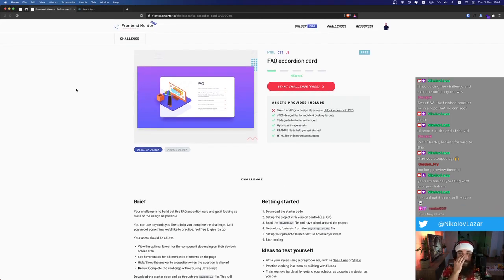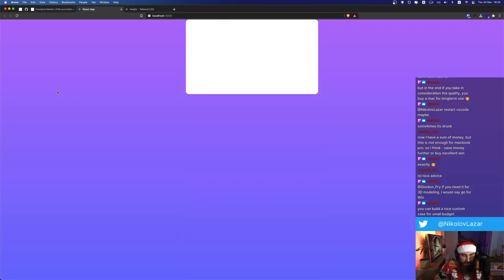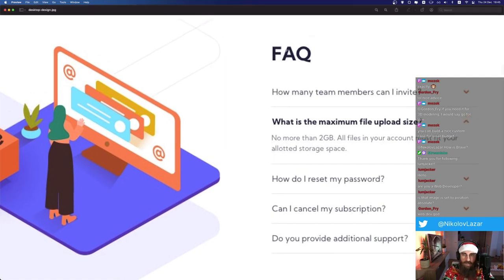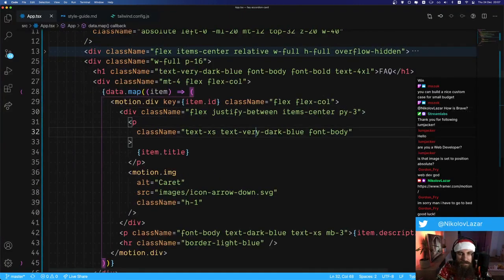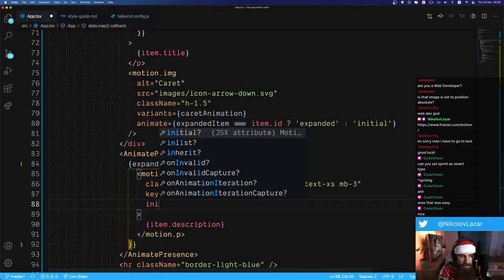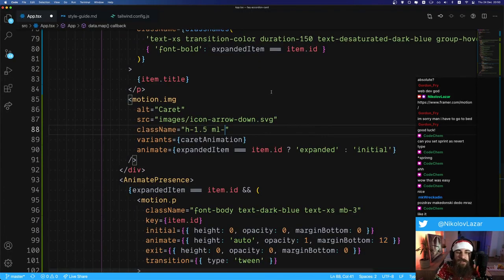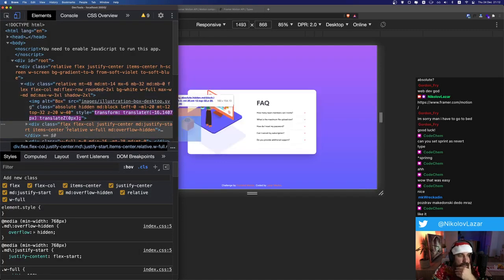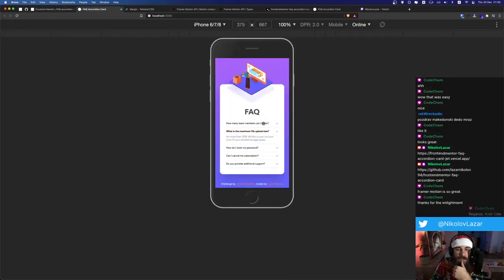frontendmentor io challenge FAQ Accordion Card